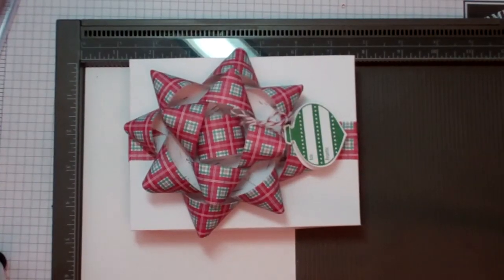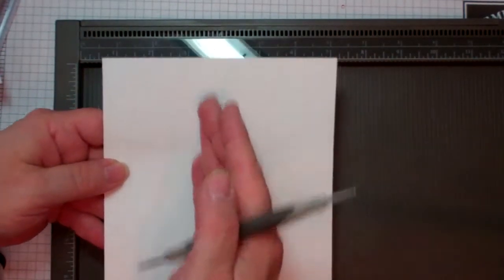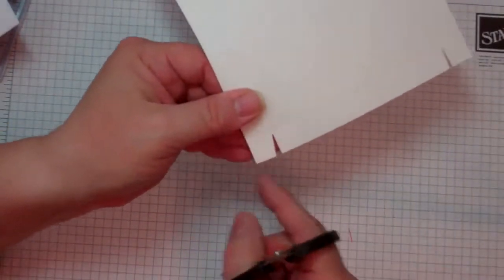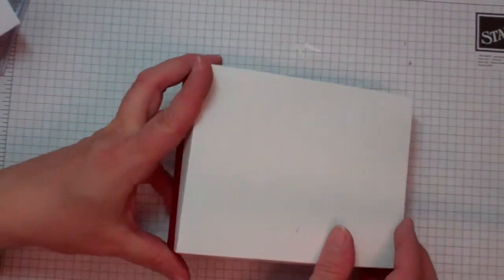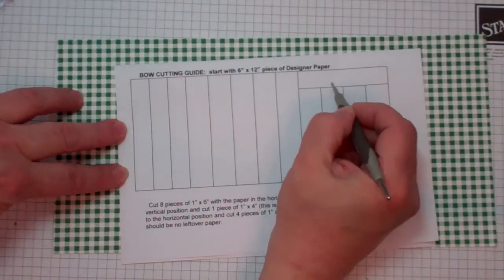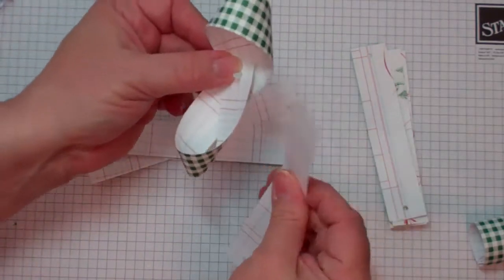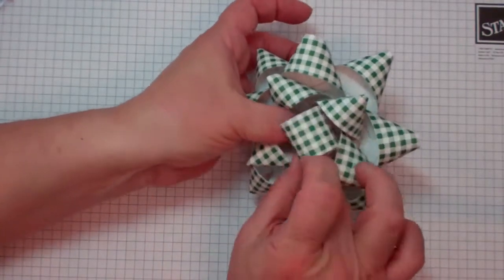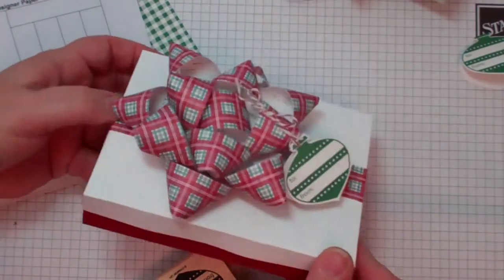Card Box & Paper Bow - Stampin Up products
Video shows you how to make a box that holds standard sized cards and envelops and a fast and easy paper bow.